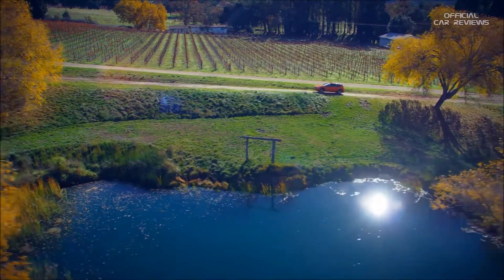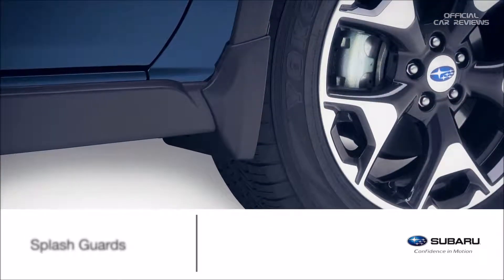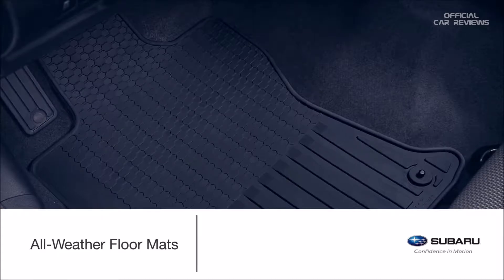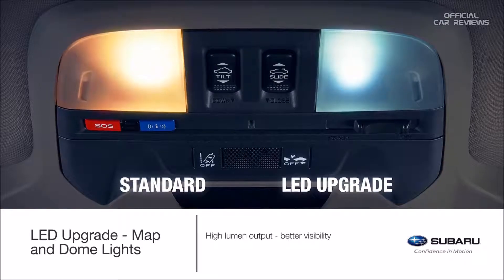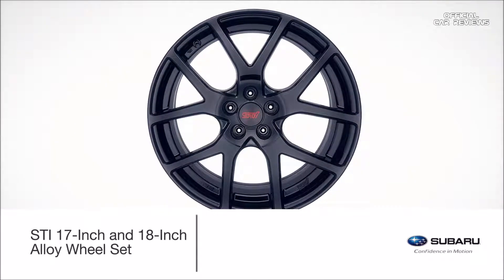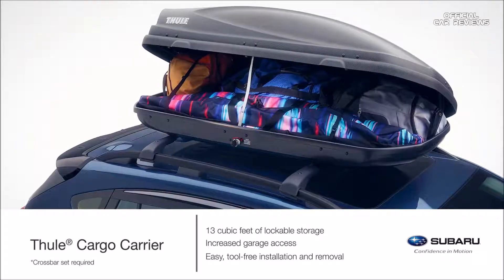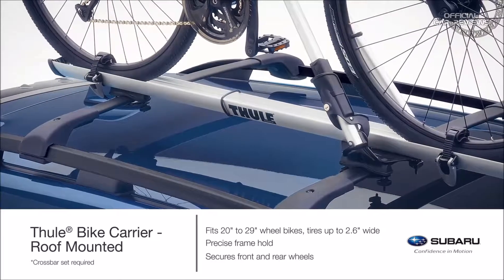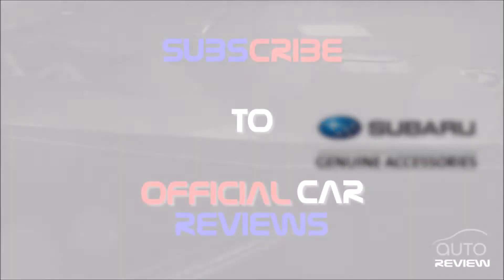2018 Subaru Crosstrek Overview - WHAT YOU NEED TO KNOW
2018 Subaru Crosstrek Overview Accessory  -WHAT YOU NEED TO KNOW